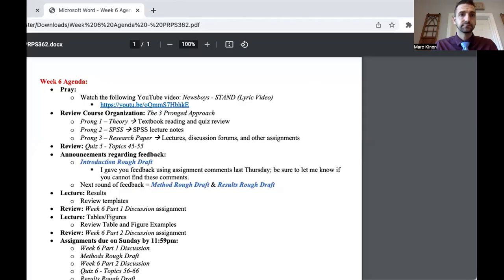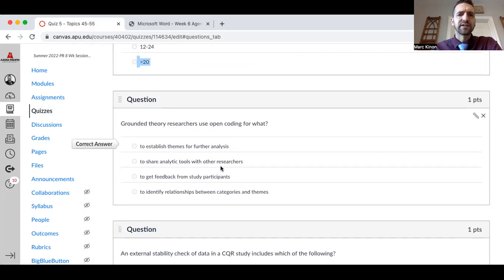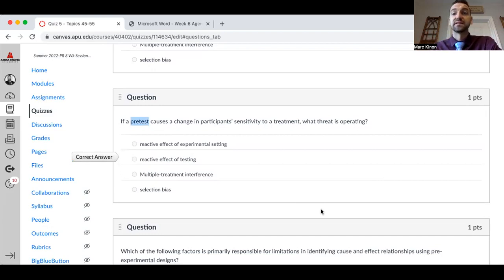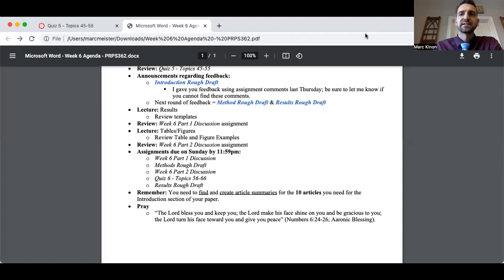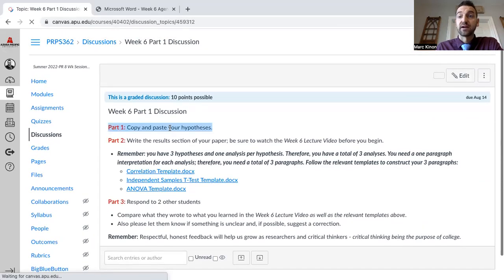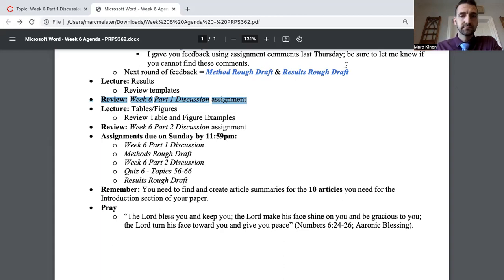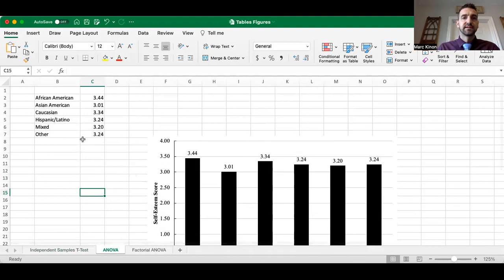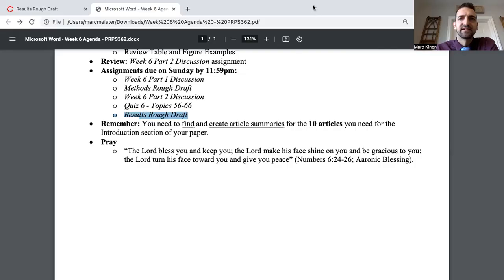PRPS362 - Week 6 Lecture Video